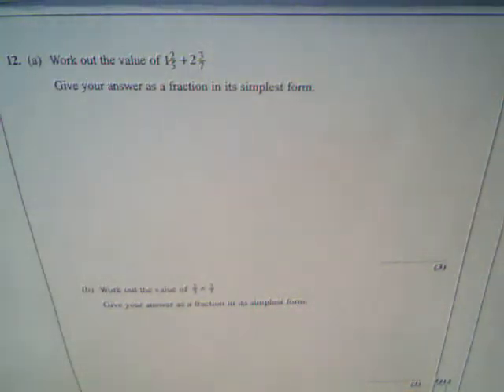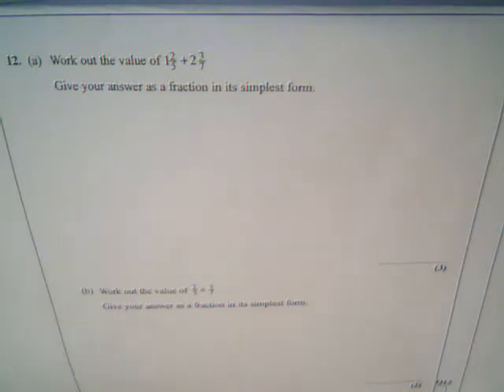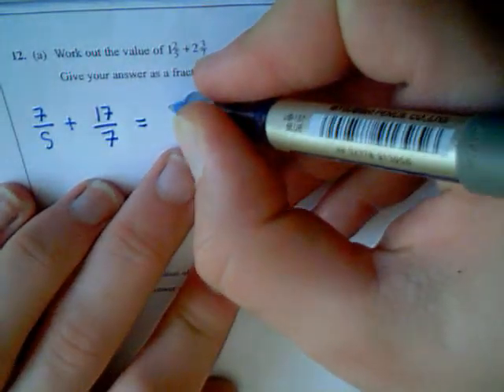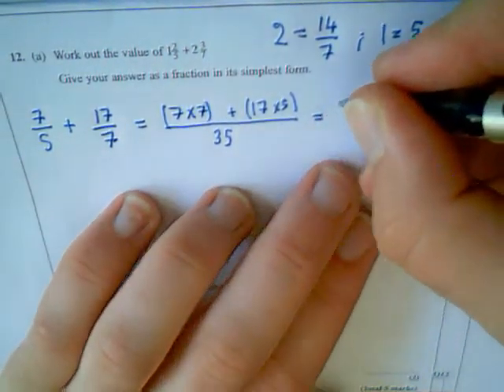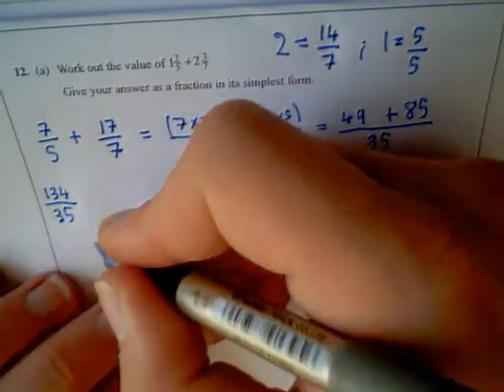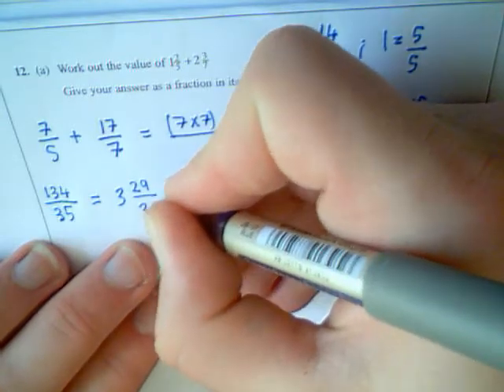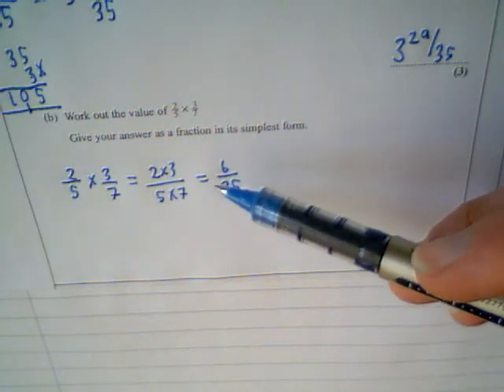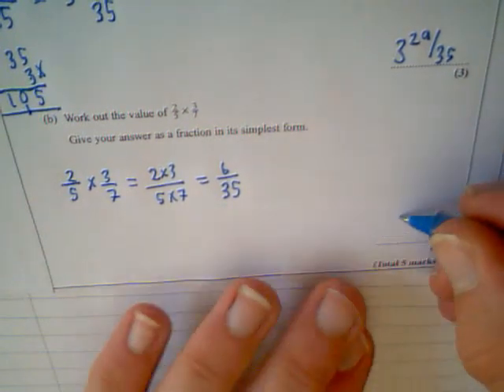Edexcel GCSE Mathematics (1380) Linear - Specimen 3FQ12